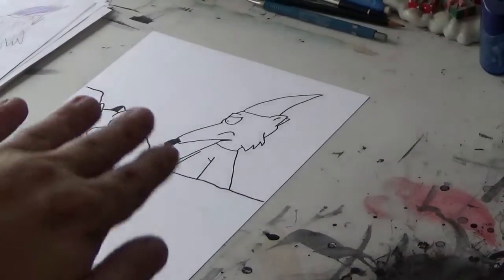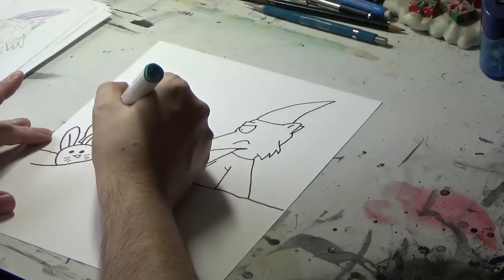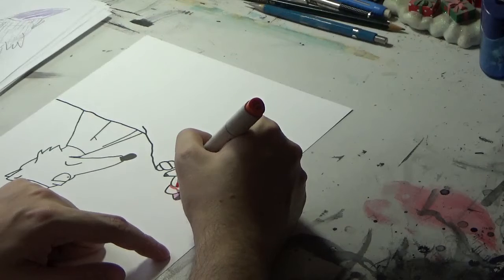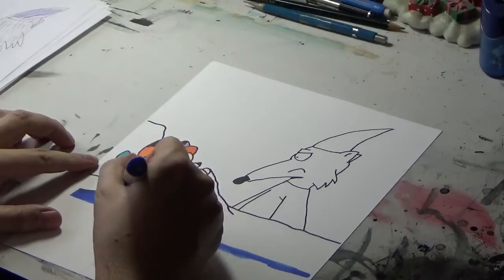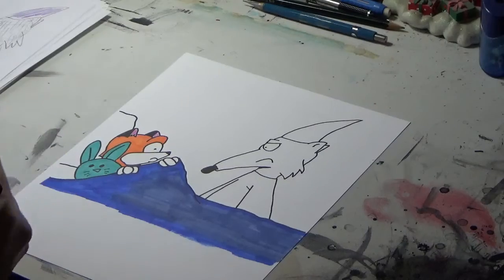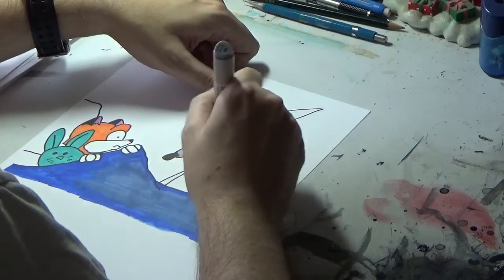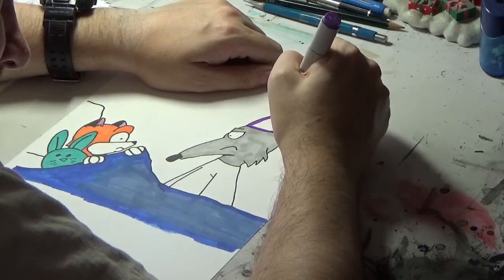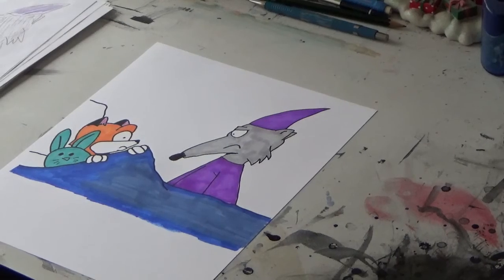Coloring More Hilda and Richie's Wizard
Good day, fans!  Today I am coloring more Hilda and Richie's Wizard, my next picture book.  I use various alcohol markers to make bright colors on cardstock paper.  This must be done so the art reproduces well when it is time to print the book; markers have been popular for illustration since they dry quick and give vivid colors.  Watch for the Kickstarter to fund this book on 1/5/2022!